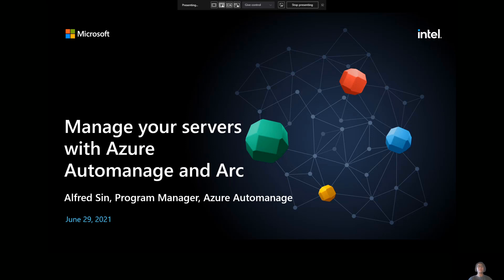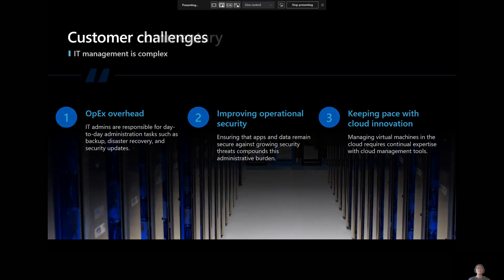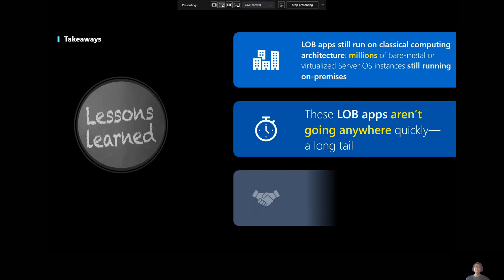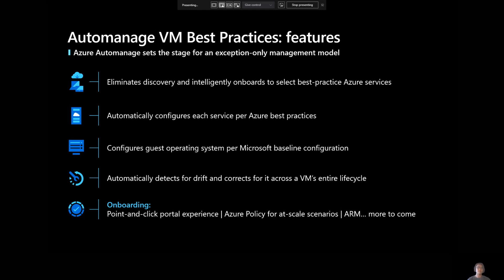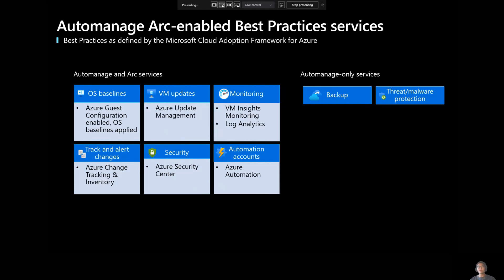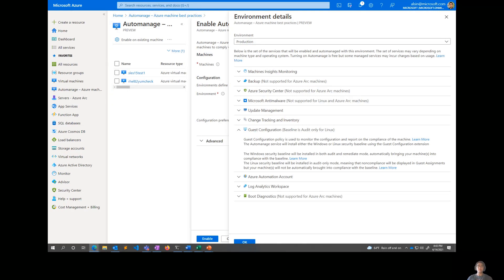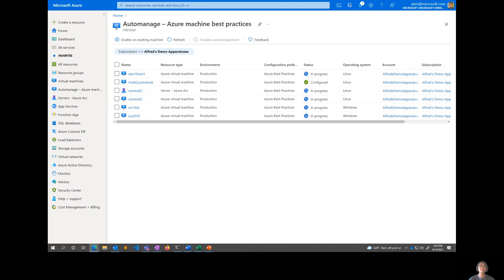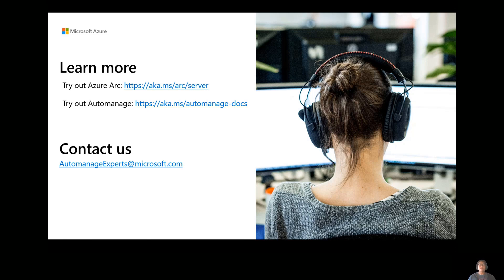Manage your servers anywhere at scale with Microsoft Azure Automanage and Azure Arc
Learn how to manage your machines seamlessly whether they are on-premises or in Azure. This session will show how to connect your machines to Azure Arc and Azure Automanage as well as set up key management services like monitoring, updates, and baseline configuration.